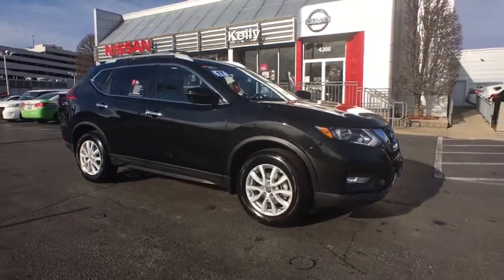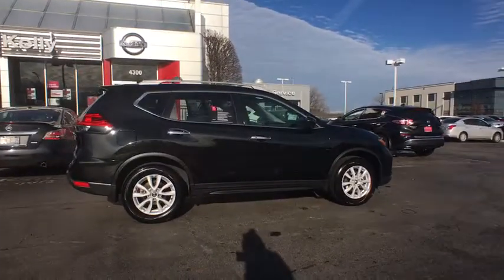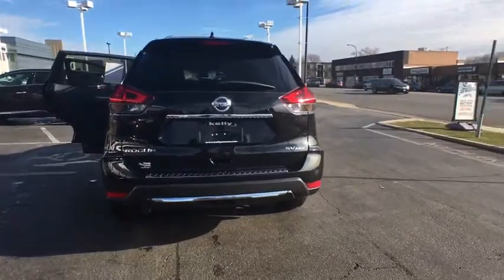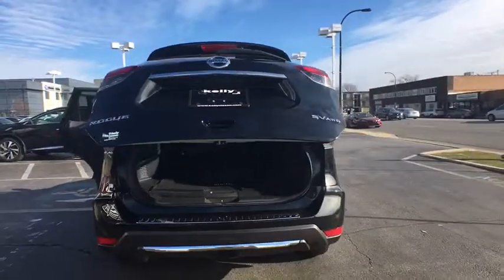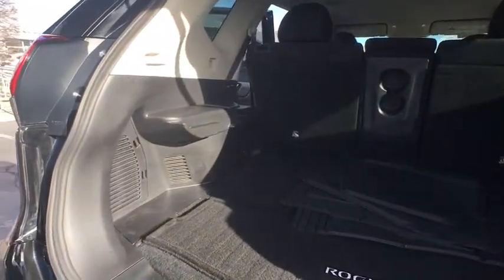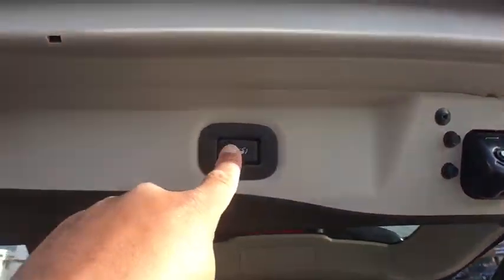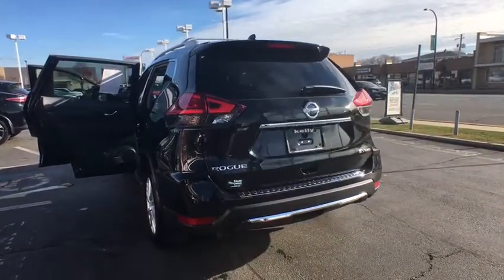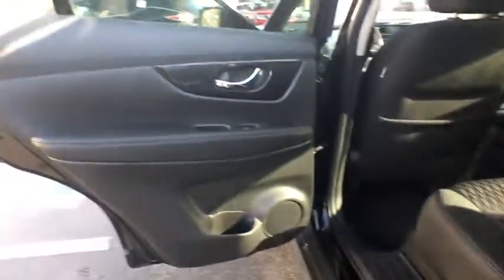2017 Nissan Rogue Oak Lawn, Countryside, Chicago, Orland Park, Alsip, IL 31973A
2017 Nissan Rogue

4300 W. 95th Street

Our 2017 Nissan has aced its 167 Point Inspection qualifying it as a Certified Pre-Owned. This honor provides great peace of mind for consumers like you plus comes with a vehicle history report and adds an 84 month/100,000 Mile Limited Warranty. You will appreciate the 24/7 Roadside Assistance for the duration of the warranty which also includes trip interruption and rental car reimbursement. Don't forget to ask us about special financing! Our eye-catching One Owner 2017 Nissan Rogue SV AWD is shown in an fantastic Magnetic Black. Fueled by an innovative 2.5 Liter 4 Cylinder that offers 170hp paired with a seamless CVT makes for a sleek ride you'll look forward to each day. This All Wheel Drive Crossover SUV takes you further with its brilliant design and lets you skip the fuel station more often as it scores near 33mpg on the open road. This Rogue SV exudes innovation and refinement with its elegant body style, chrome accents, distinctive LED headlights and aluminum alloy wheels.Take a seat and feel at home in our Rogue SV that features an innovative seating system that provides the ultimate in cargo and passenger versatility. Enjoy the ease of the Nissan intelligent key with push-button start as well as remote engine start. Thanks to the convenient and innovative technology like the Advanced Drive-Assist Display, listen to your favorite song on available satellite radio or stay connected via Bluetooth hands-free.Your Nissan Rogue helps keep you assured as you take on your next adventure as it has received excellent safety ratings due in part to its smart construction, blind spot warning system, rear cross traffic alert, advanced airbag system, and vehicle dynamic control with traction control. It's practicality, efficiency, and capability wrapped into one stylish package! Built for those who expect excellence, our Rogue is undoubtedly a smart choice. Print this page and call us Now... We Know You Will Enjoy Your Test Drive Towards Ownership!Kelly Nissan has one of Chicago's Largest New and Used car inventories to choose from. View our inventory